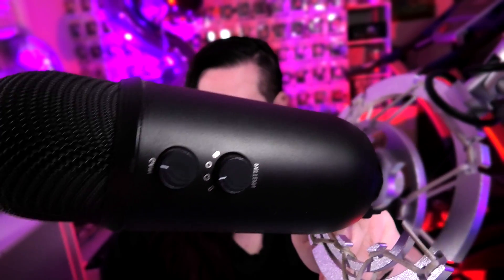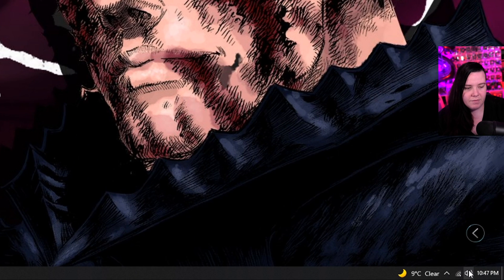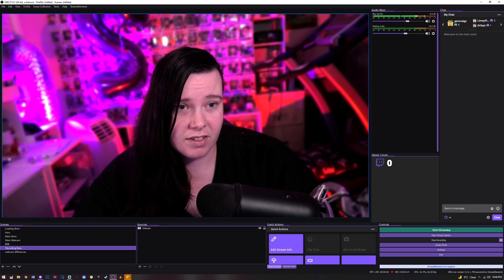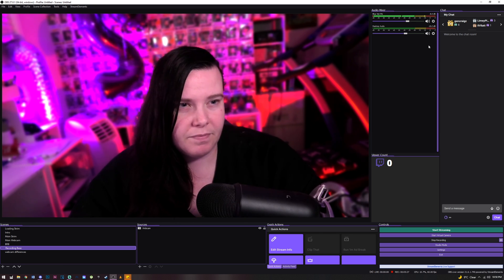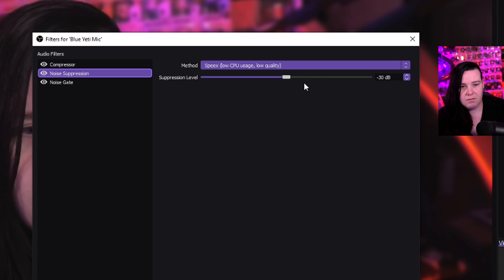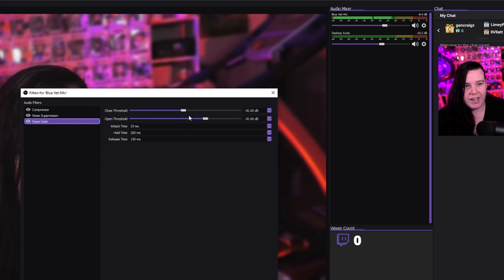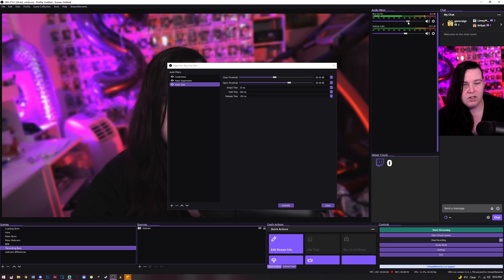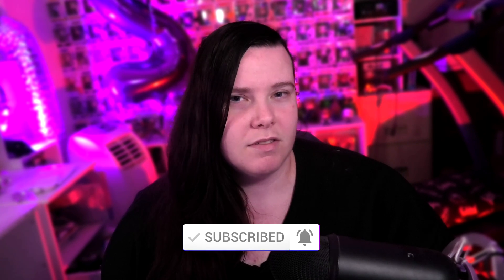How To Setup Your Mic Like A Pro In OBS STUDIO & Streamlabs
Hey bitches, so this is the best and easiest way to setup your blue yeti (and in general any mic) in OBS Studio and Streamlabs. This guide can be for newbs and experts and there are a few tips and tricks i show that can help everyone with their setup. Also helps to have a shock mount and boom arm, any price range will help boost your audio quality.
Product Links:
Blue Yeti [on special]
Boom Arm
Shock Mount
Get exclusive perks like -
*Custom Emojis
*Special Rank and Icon in Chat and Discord
*PSN Invite, Steam Invite
*Blooper Vids
*Shout-outs